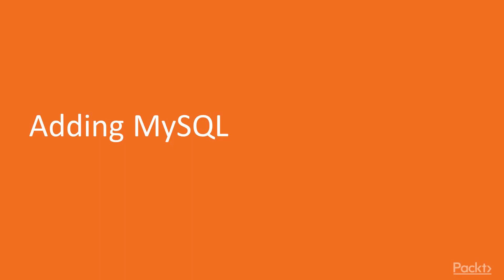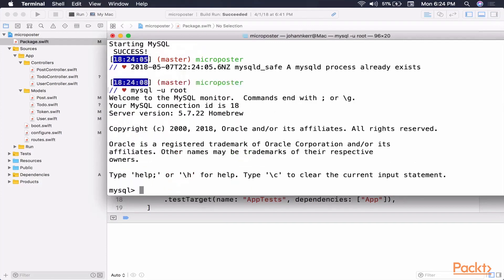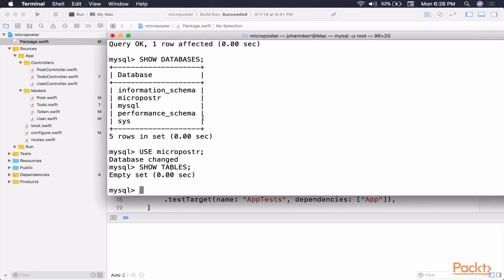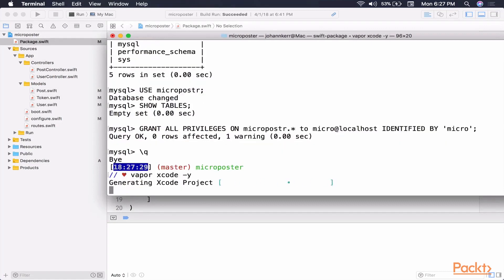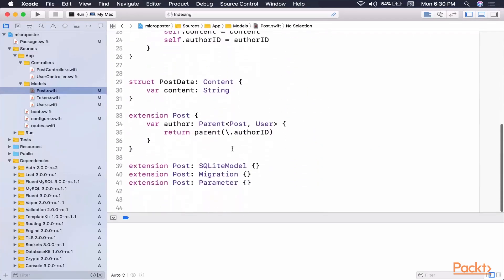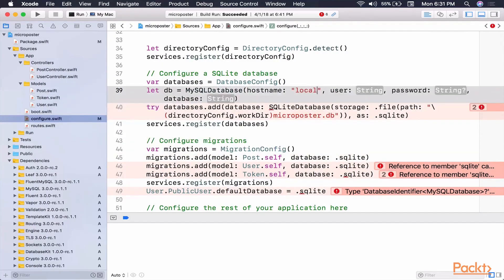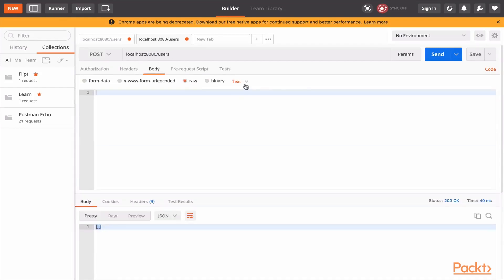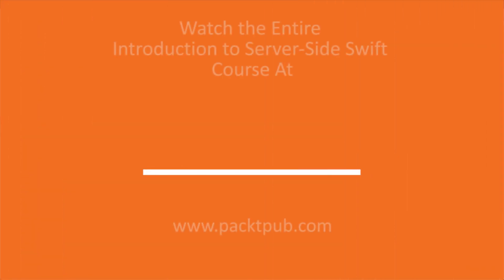Introduction to Server-Side Swift: Adding MySQL|packtpub.com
This video tutorial has been taken from Introduction to Server-Side Swift. You can learn more and buy the full video course